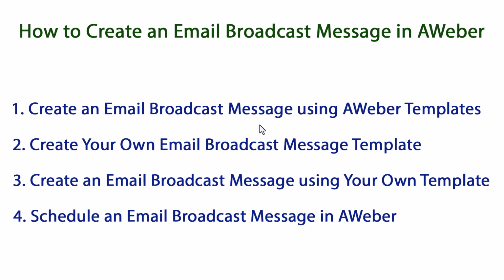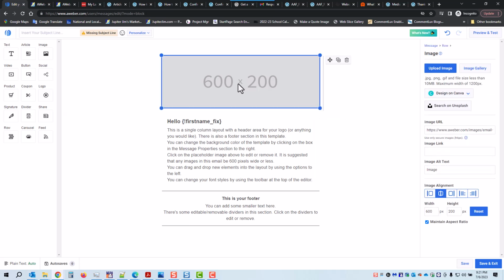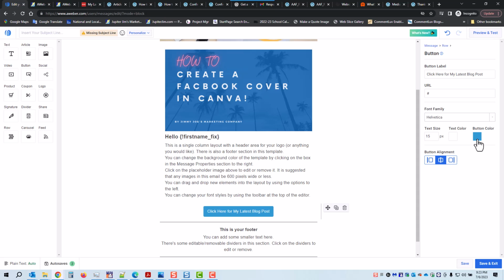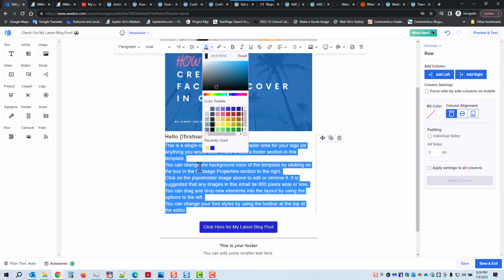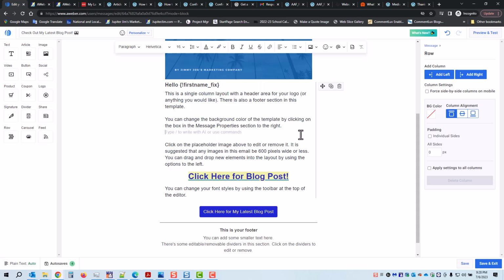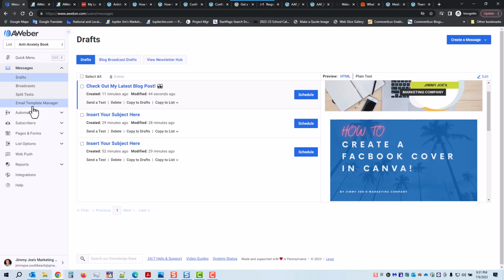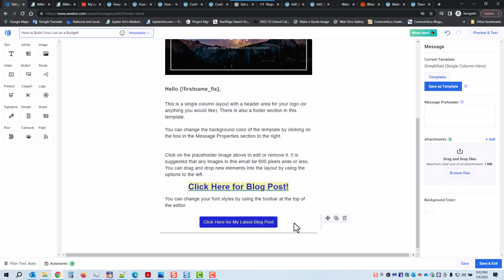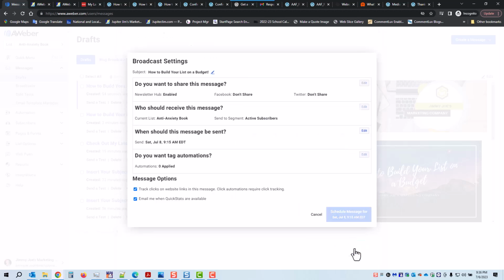How to Create an Email Broadcast in AWeber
Want to send a broadcast email using AWeber? In this video, we'll show you how to create and send your first email broadcast with AWeber, step by step. Whether you're promoting a product, sharing news, or engaging your audience, this tutorial covers everything you need to know to get your message to your subscribers effectively.

What you’ll learn in this video:

How to create an engaging email broadcast in AWeber

Tips for writing attention-grabbing subject lines

How to segment your audience for better targeting

Sending your broadcast and tracking its success